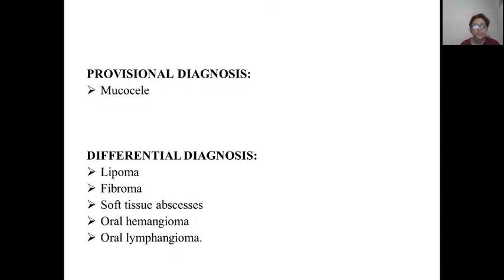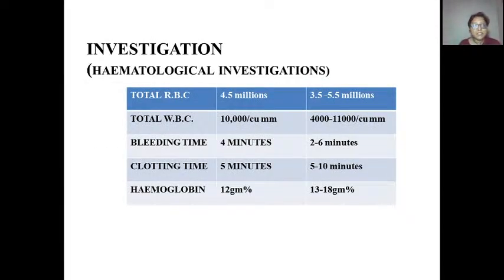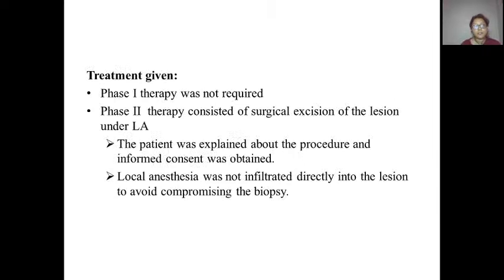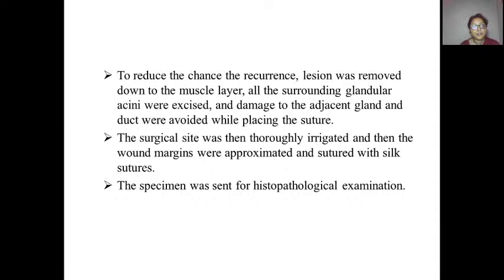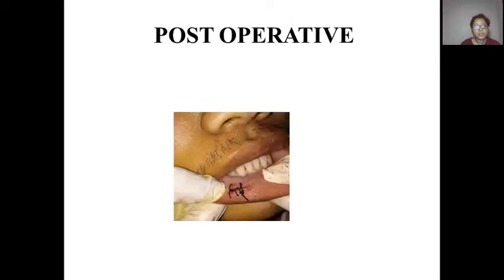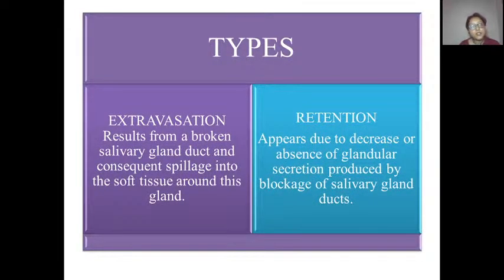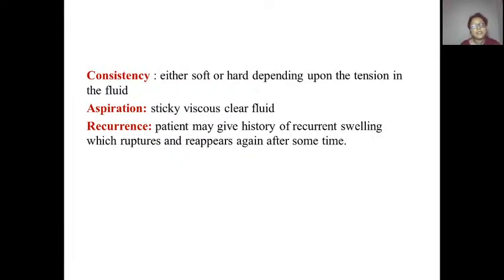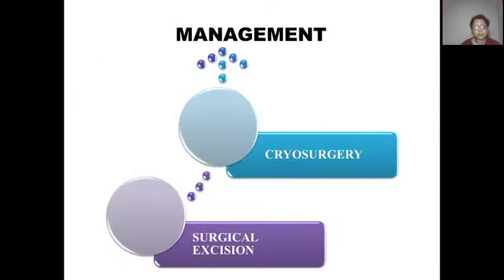CASE PRESENTATION | PG STUDENT | OMR | DR. N PRIYADARSHEE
Maitri College Of Dentistry And Research Center
                  Oral Medicine and Radiology
                               MDS, 3rd Year

Guided By –
Dr. Anil Govindrao Ghom
Dr. Ajit Mishra
Dr. Shweta Singh
Dr. Savita Ghom

Presented By –
DR. N PRIYADARSHEE
PG III
Dept. of OMR